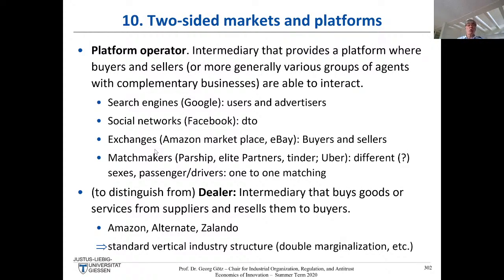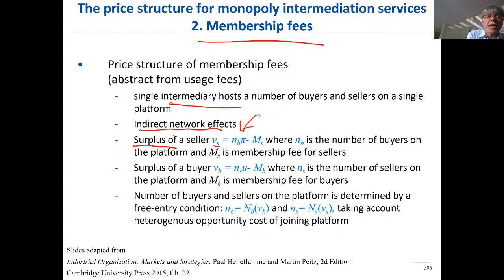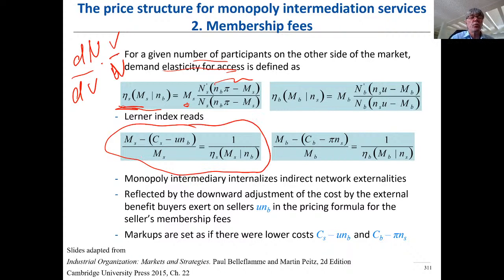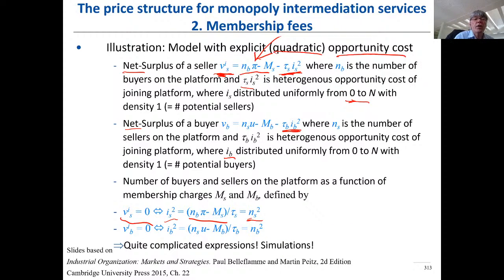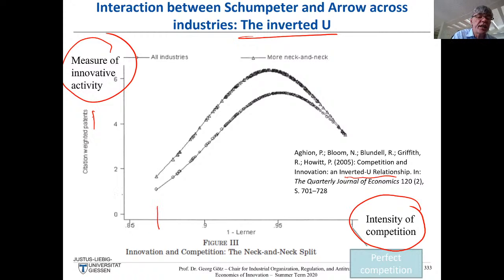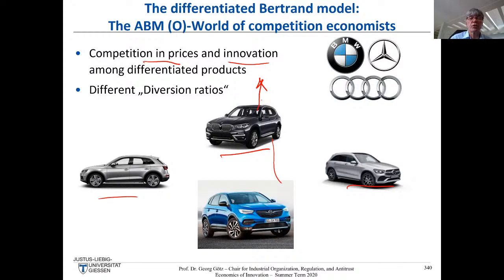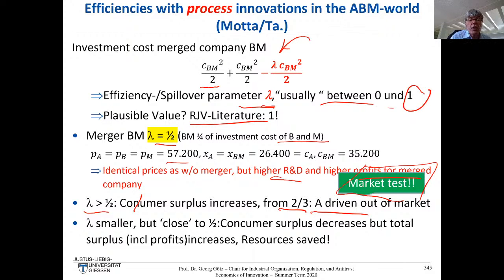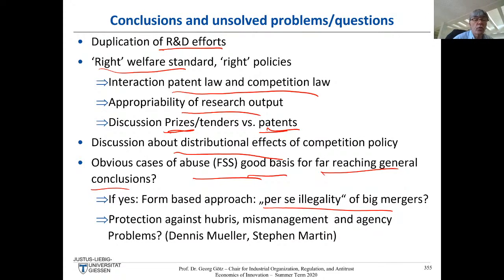Economics of Innovation - Lecture X (Prof. Dr. Georg Götz)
EoI 10:  Chapter 10 Two-sided markets and platforms; and Chapter 11 Innovation and Antitrust Policy

45:27 Part on the Effect of Mergers on the incentives to innovate

JLU students will find all relevant information in the JLU intranet